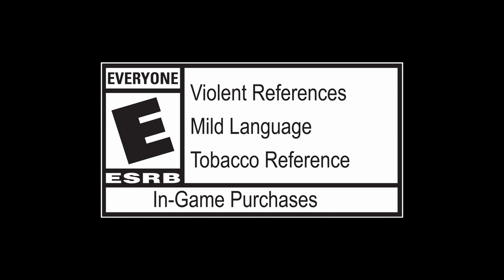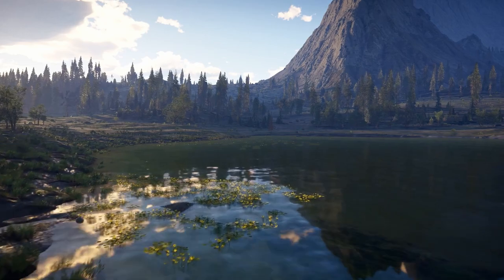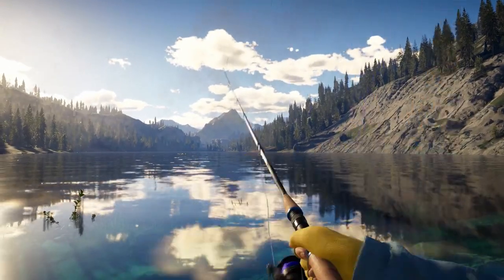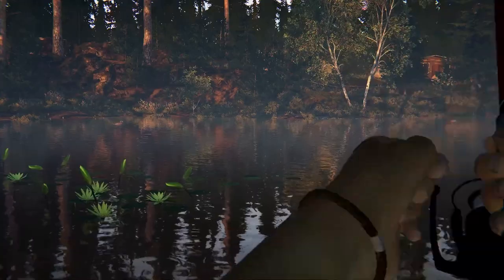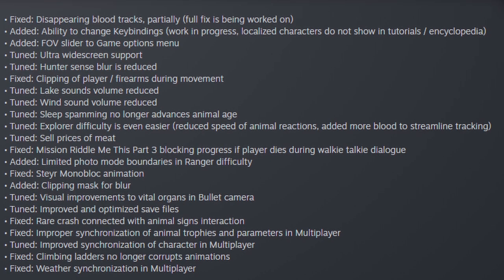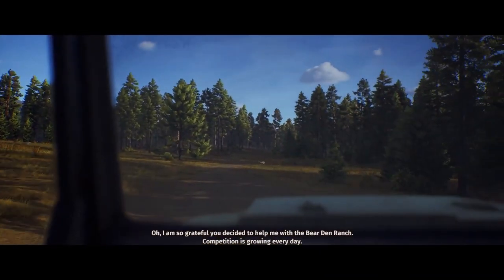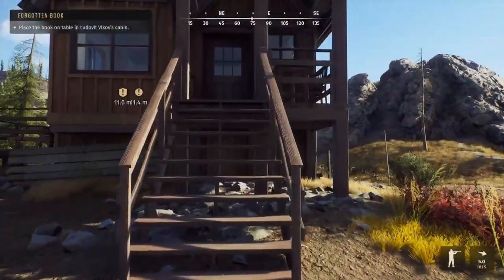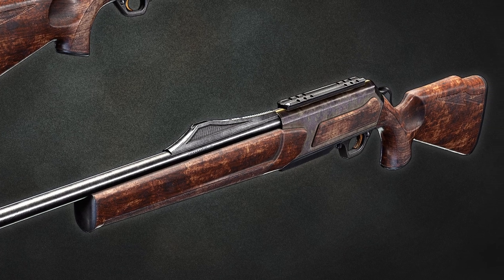The Angler, Way of the Hunter, Ultimate Hunting, Ultimate Fishing Sim 2 - Hunting/Fishing Game News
Hey all, In this video we go through all the news we got for Fishing and Hunting games this week, those games being Call of the wild The Angler. Ultimate Fishing Sim 2, Way of the Hunter, and Ultimate Hunting

So if you want to know what's New, Click on the video and have a watch

00:00 Introduction
00:14 The Angler - Trailer
04:50 The Angler - My Take
06:01 Ultimate Fishing Sim 2 - Release Trailer
07:12 Ultimate Fishing Sim 2 - More Info
08:09 Way of the Hunter - News Patch 1.16
09:17 Way of the Hunter - Patch 1.16 Issues
09:28 Way of the Hunter - Dev Branch
09:54 Way of the Hunter - Dev Diary # 5
14:05 Way of the Hunter - Dev Diary - My Take
14:32 Ultimate Hunting - Weekly Update